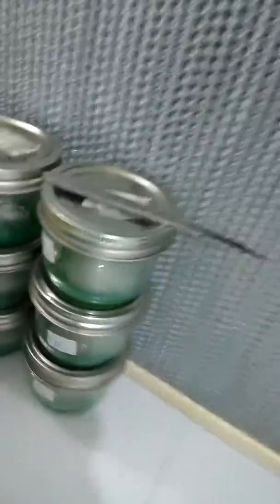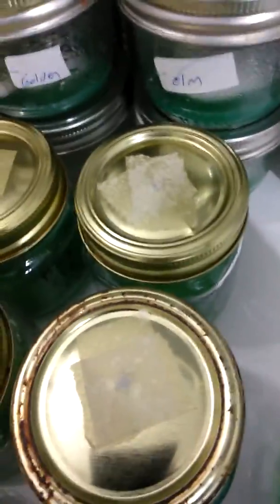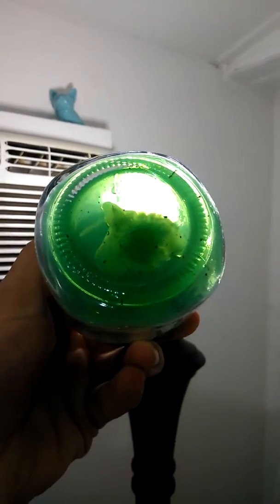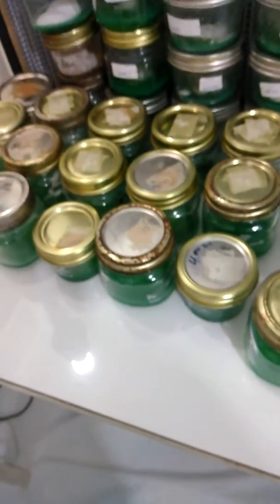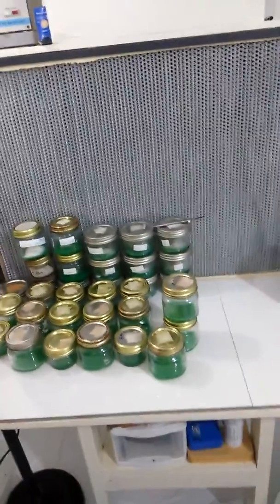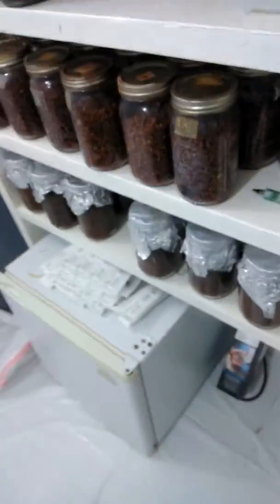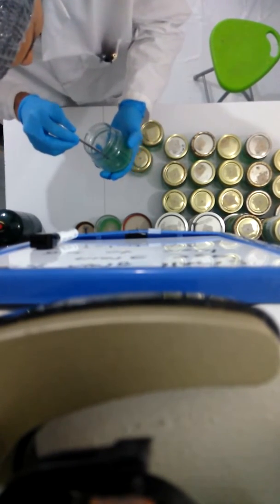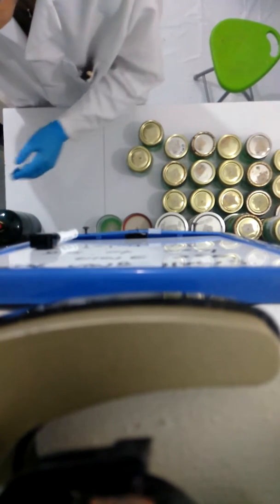Agar transfers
Transferring agar wedges from clean to new and from dirty to new.